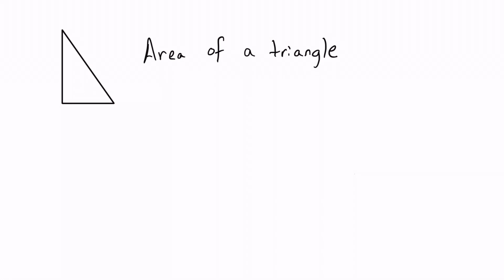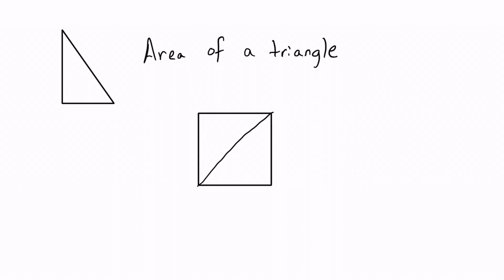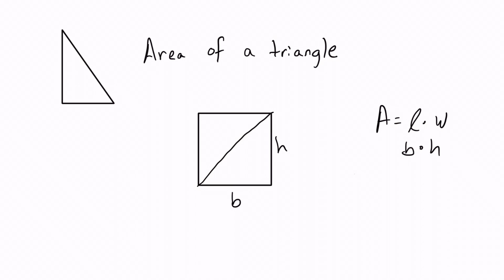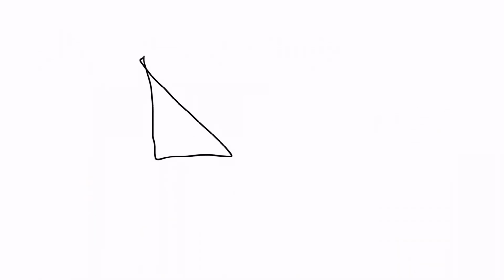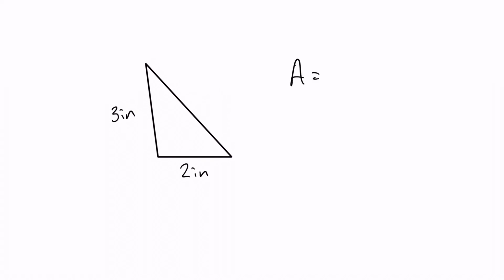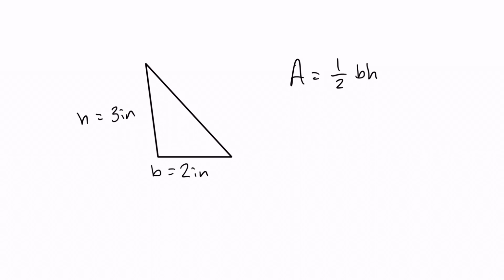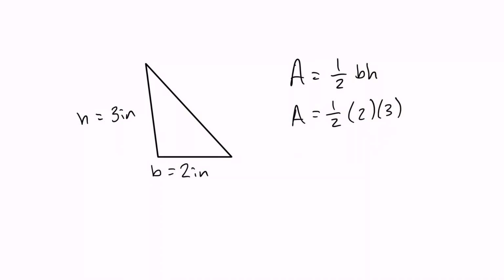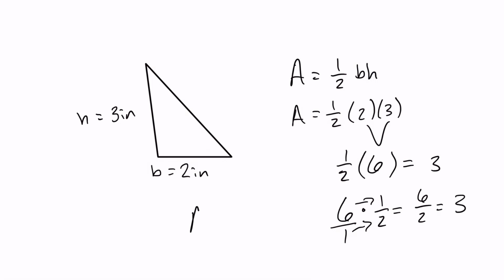Shapes: How to Find the Area of a Triangle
A quick tutorial covering the area of a triangle